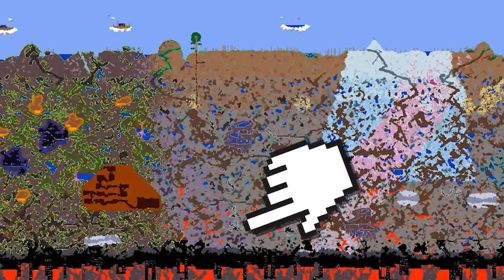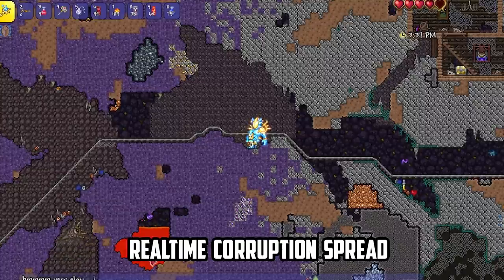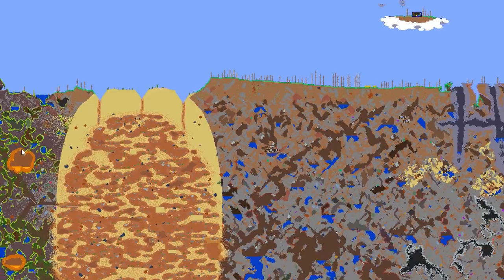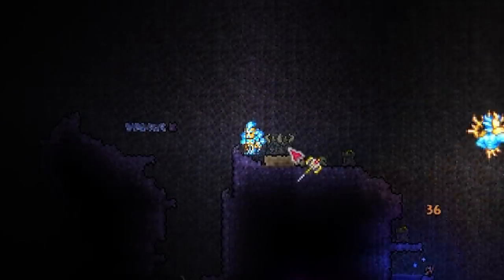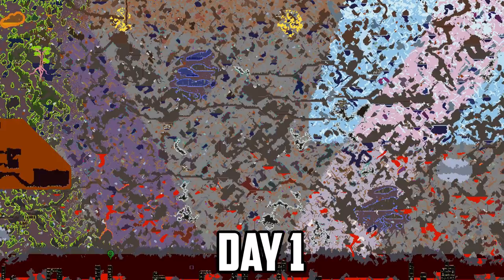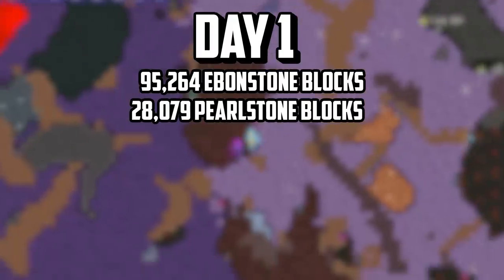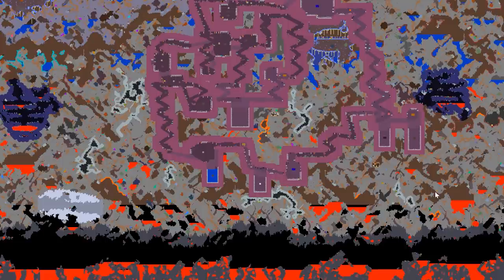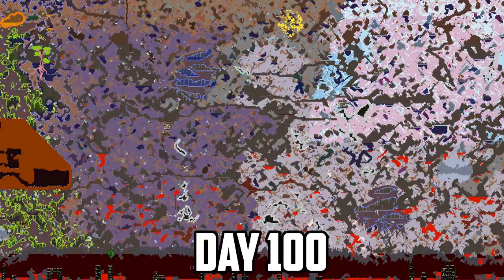How Fast Does The Corruption Spread In A Terraria World? (100 Days Of Terraria Corruption Spread)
How Fast Does The Corruption Corruption Spread In A Terraria World? Lets Find Out! Can this video hit 5000 likes :D?12??? &.,@234

In this Terraria video we're taking a look at a 100 days of terraria video but looking into how quickly the corruption can spread over the course of 100 terraria days!

Big thanks to everyone thats watched, liked, commented and shared this video! I appreciate it more than you'd know :)